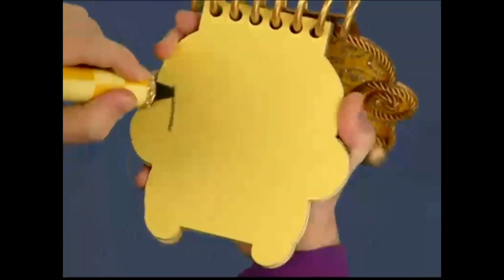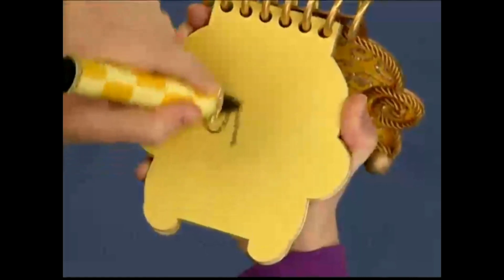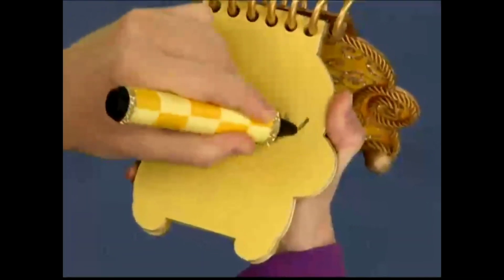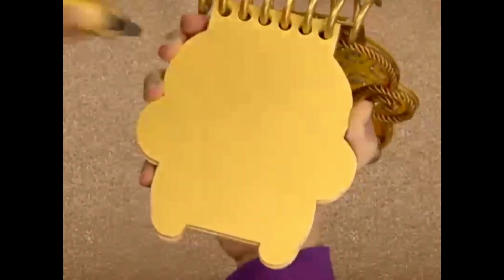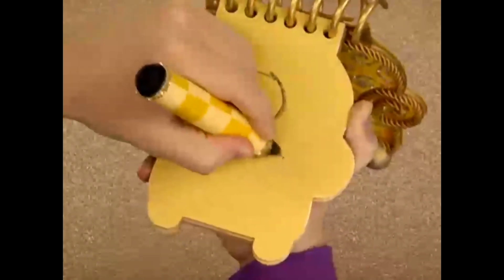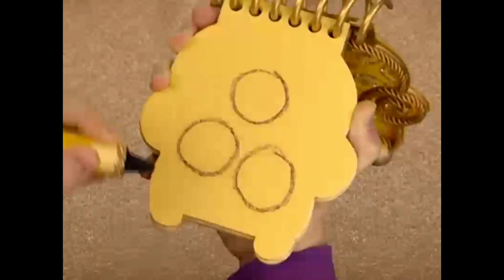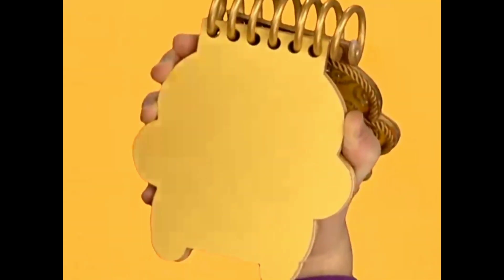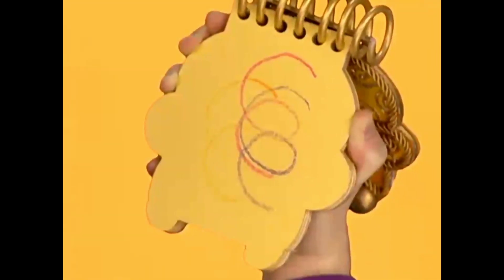Blue's Clues: Drawing 3 Gold Clues from (6x10 Meet Blue's Baby Brother)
Here's all 3 Gold Clues.

1. Puppy
2. Circles
3. Colors